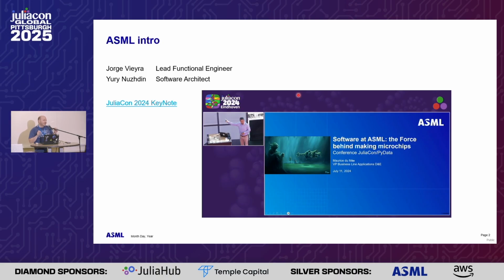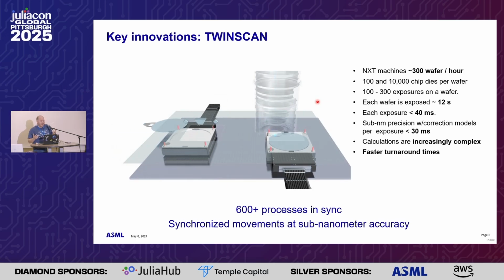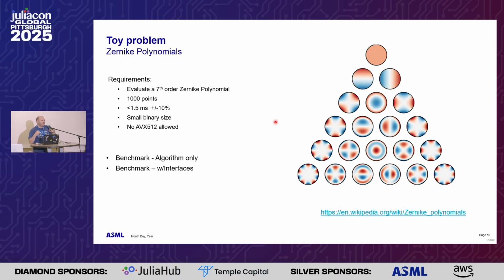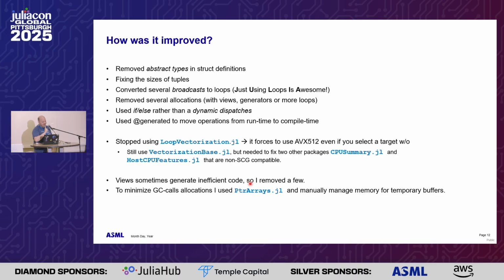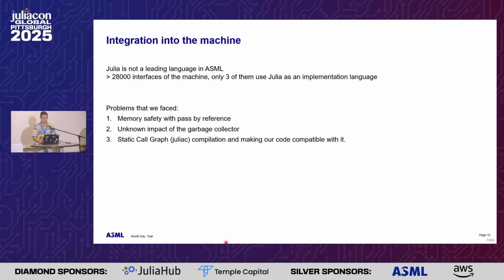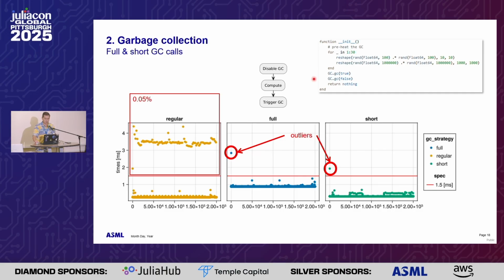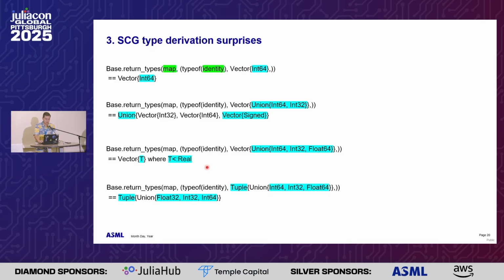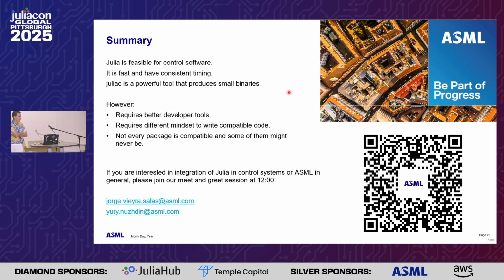Adventures embedding Julia on a $$$ chip-making machine 🤑 | Alberto Vieyra Salas, Nuzhdin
Adventures embedding Julia on a $$$ chip-making machine 🤑 by Jorge Alberto Vieyra Salas, Yury Nuzhdin

ASML is the leading edge company production photo-lithography machines used to produce the most advanced chips in the world.

Currently our machines produce around 300 wafer per hour, each wafer contains somewhere between 100 and 10,000 chip dies that are exposed with a scanning technique. This is achieved by exposing groups of dies at a time somewhere between 100 and 300 exposures on a wafer.

This roughly means that a wafer is exposed every 12 seconds and an exposure completed in at most 40 ms.

In order to produce sub-nanometer precision wafers, we need to run complex correction models for each exposure. Besides that those models run in parallel they are still very constrained in time and have to complete in less than 30 ms per exposure.

To keep up with the pace of technology improvements we need to increase complexity of the algorithms and quickly adapt to the demanding requirements of semi-conductor manufacturers.

As a pilot we are using Julia as a language for a few of such algorithms.

That poses few challenges:
* how to reach the desired performance (fast and consistent)?
* how to deploy algorithms compiled ahead of time?
* how to connect the algorithms with other algorithms and facilities of the machine?

We employ the new ahead of time compiler `juliac` ([presented by Gabriel and Jeff on JuliaCon 2024] which will be released in Julia 1.12.
However, using juliac poses its own challenges. This talk will be a summary of several issues that we encountered and how we solved them or still struggling with.